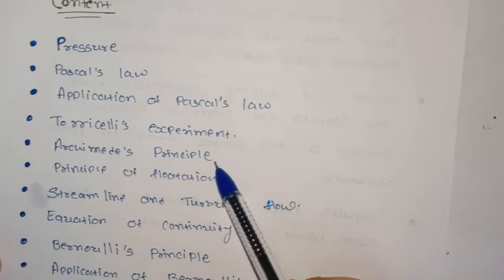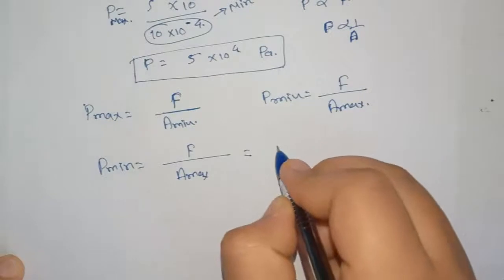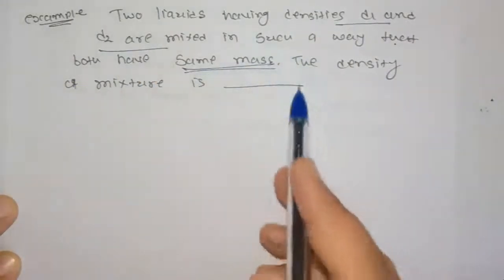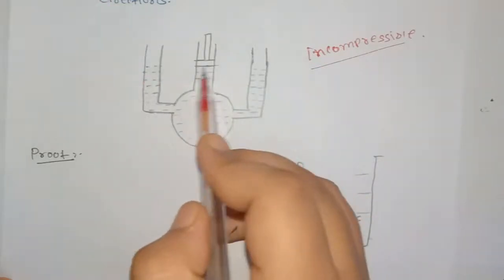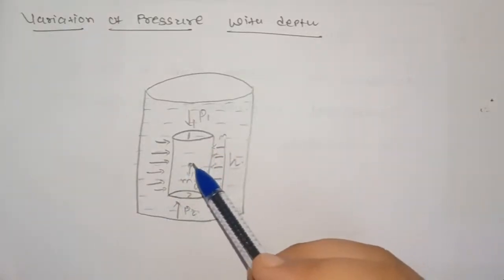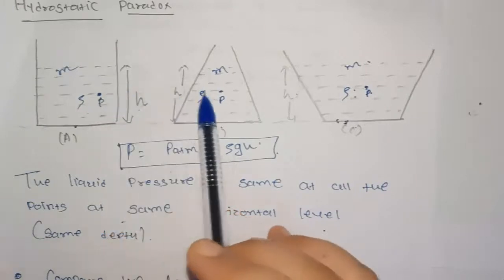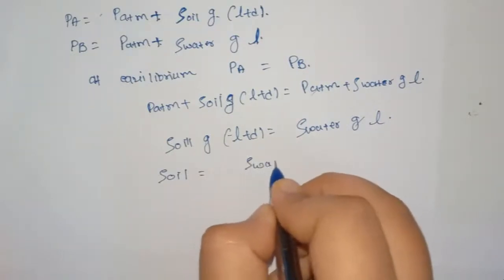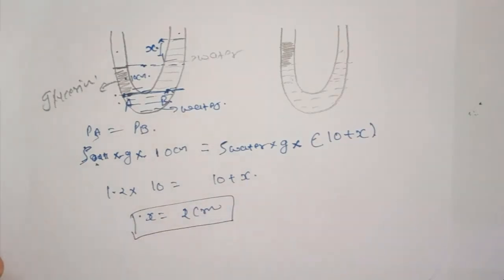MECHANICAL PROPERTIES OF FLUIDS , PART - 1 PASCAL'S LAW PART 1